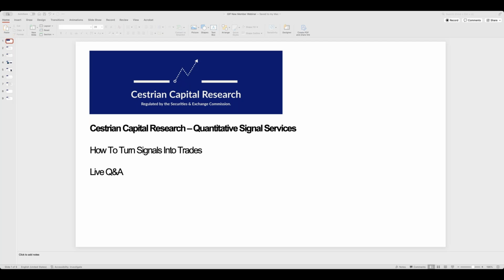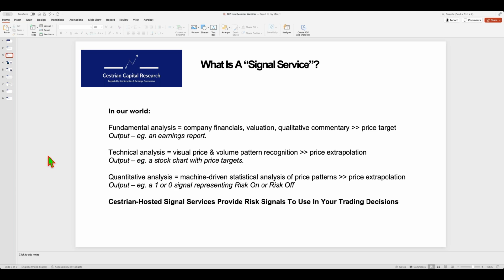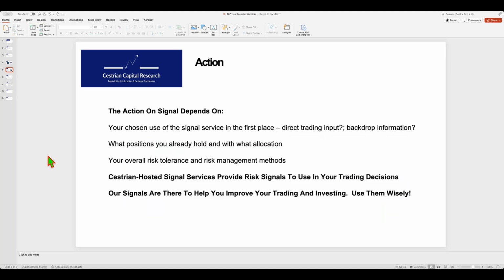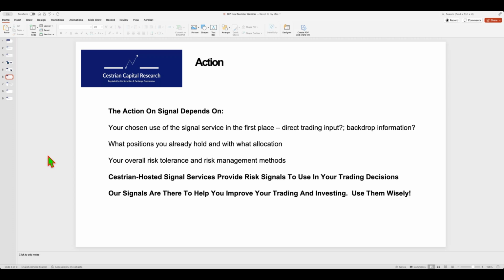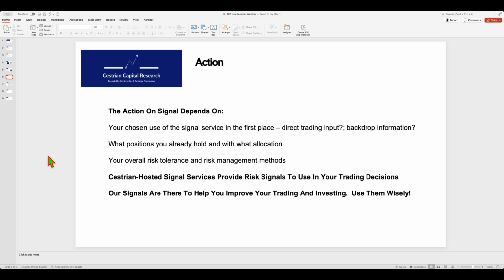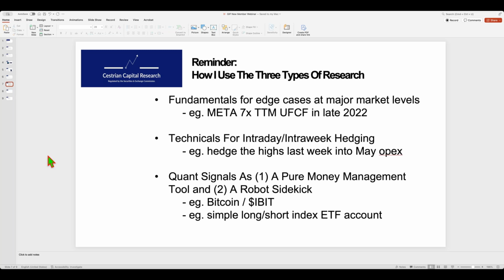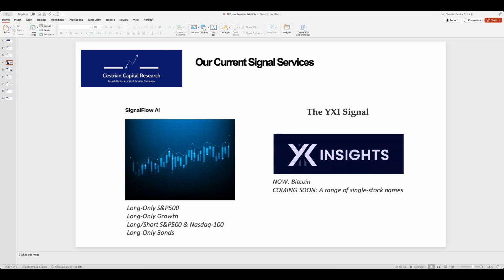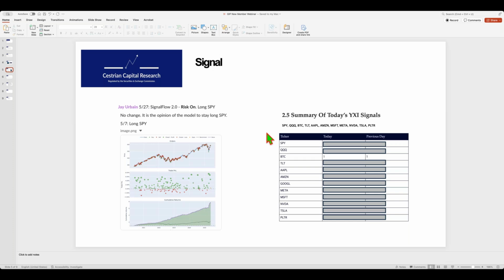Improve Your Trading Using Our Quantitative Signal Services